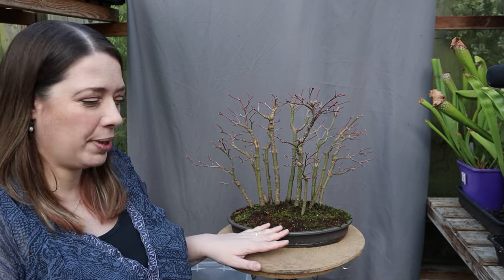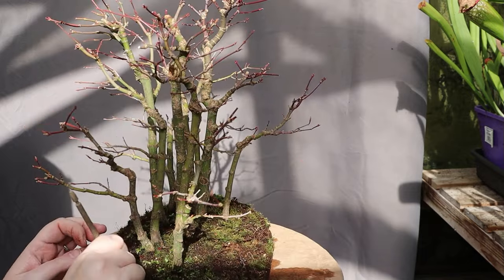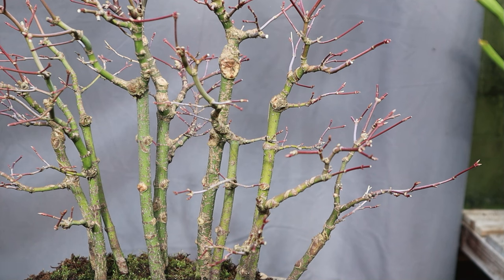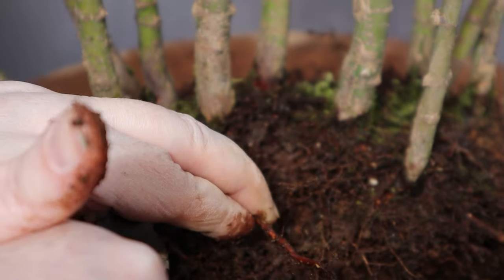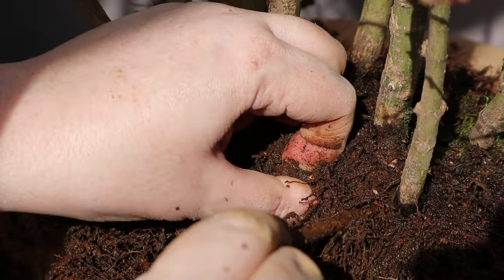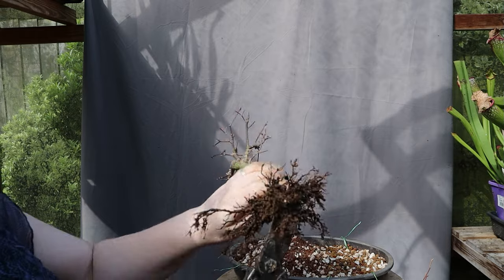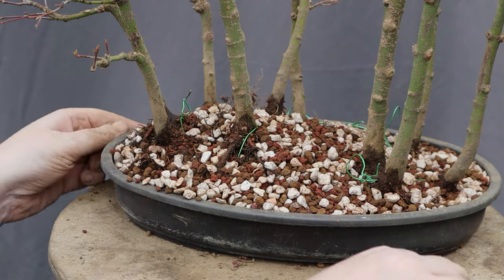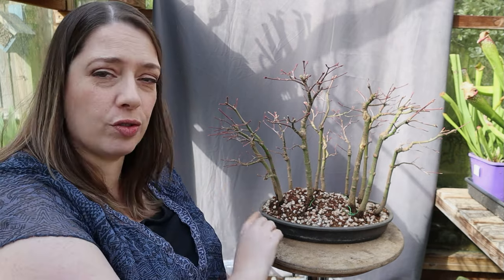Bonsai Repotting Season - Maple forest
Hi everyone,
This week's Repotting Season video features my lovely Maple Forest Bonsai from Windybank Bonsai. Acer palmatum make stunning Bonsai, and though I don't know what variety this forest is, it doesn't matter at all. It has features in several videos, especially the Autumn colour ones, so go and see it's evolution.
Love
Rebecca xx
Instagram: @pumpkinbecki and tag me with pumpkinbecki